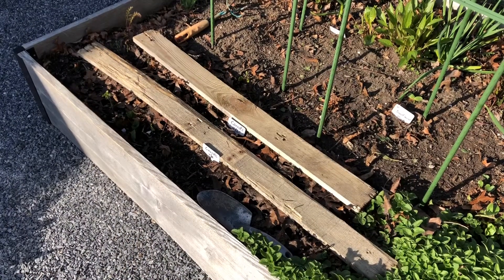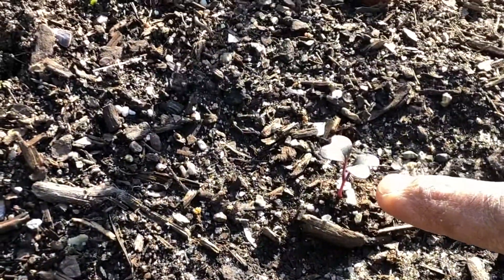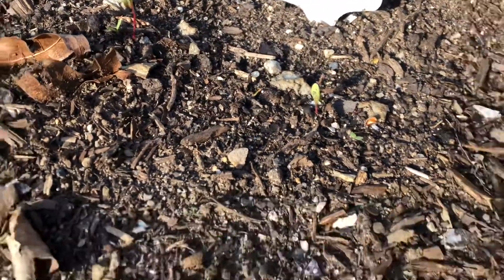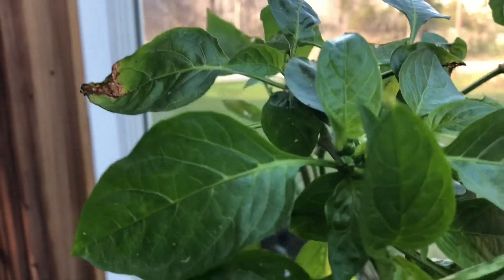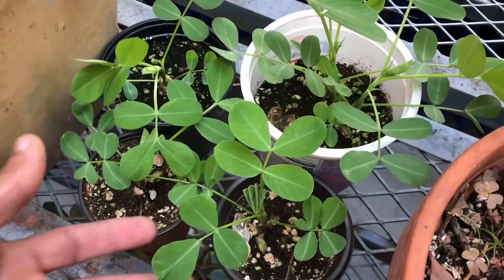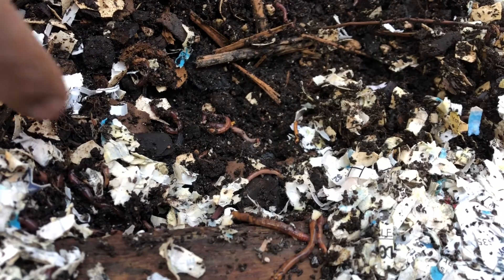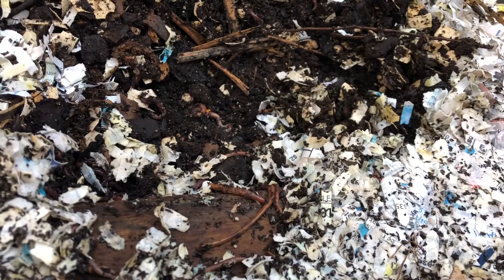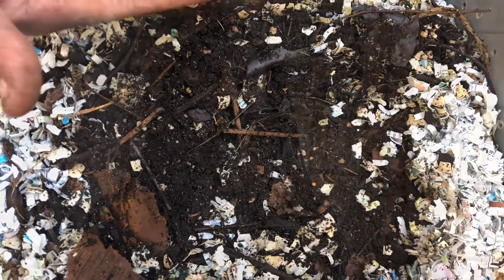E5: Vermicomposting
Eating healthy veggies starts building healthy soil.